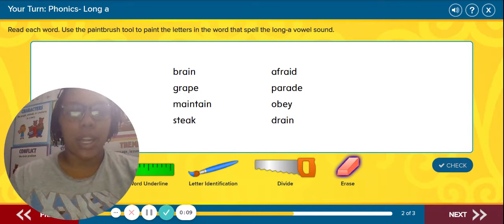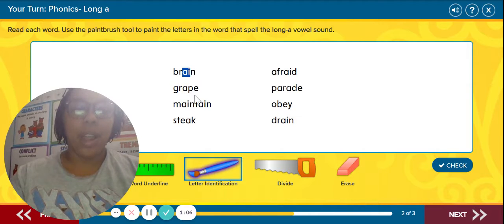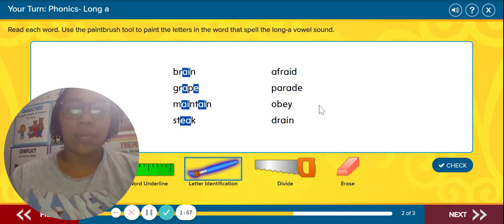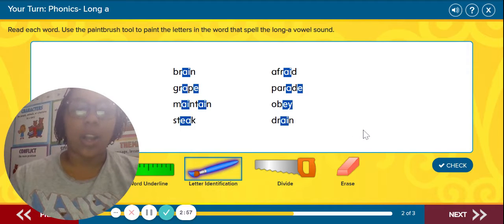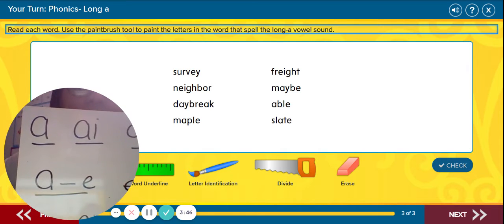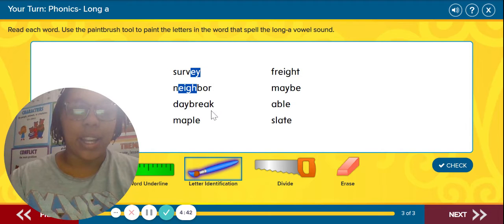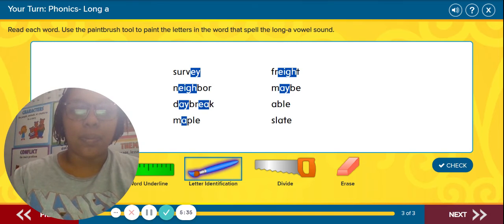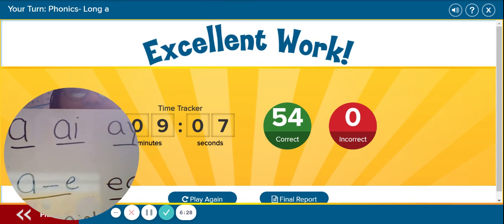Grade 4 Spelling Unit 1 Week 2: Part 2- Long a